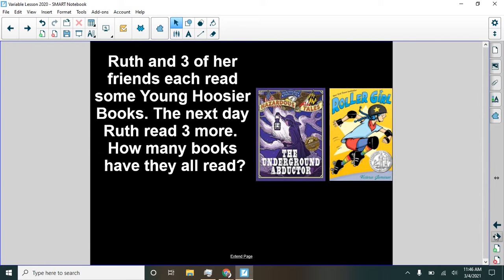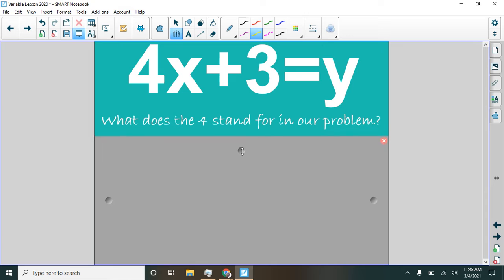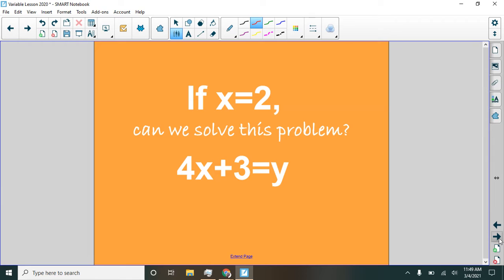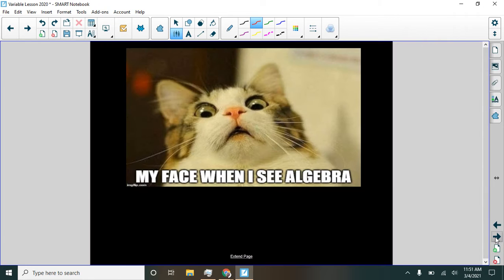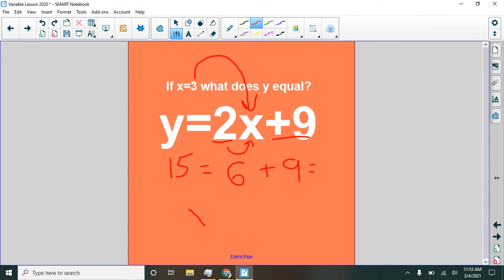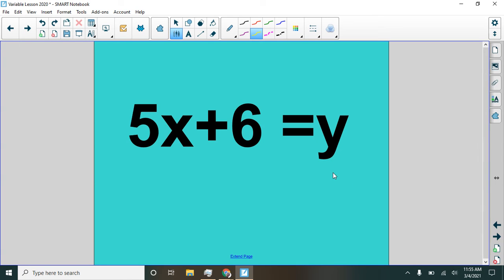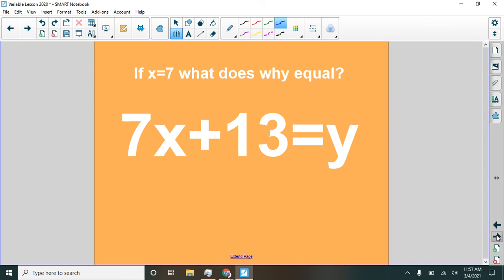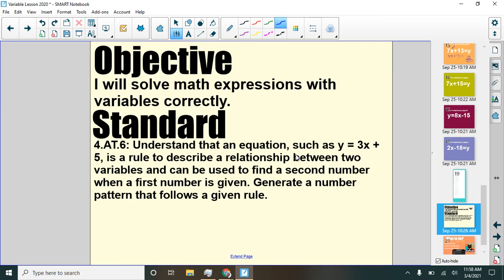Lesson 6 16 Expressions with Variables Grade 4 Everyday Math